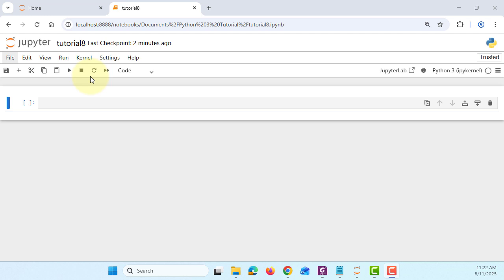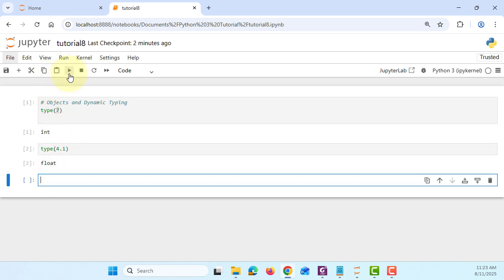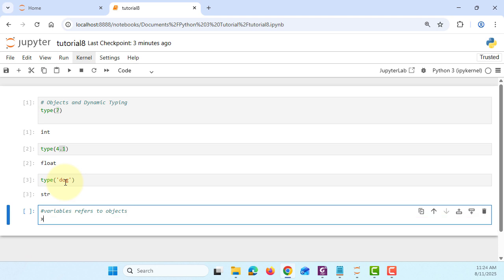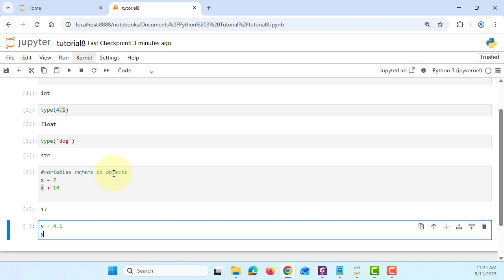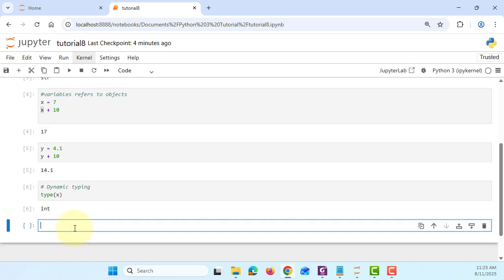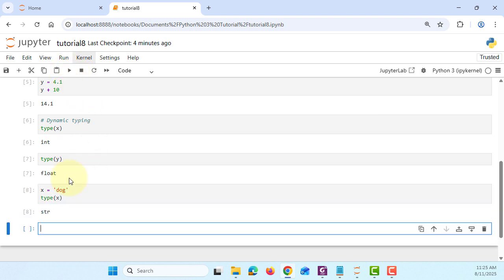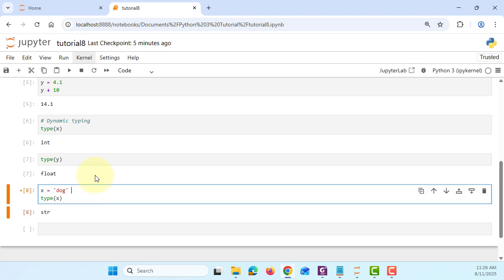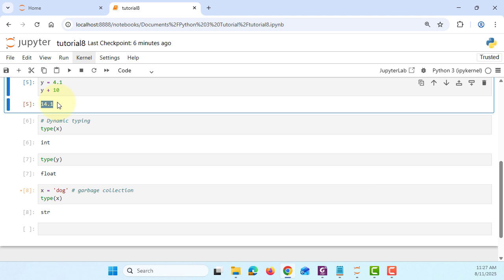Python 3 Tutorial 9 - Objects and Dynamic Typing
Objects and Dynamic Typing

type(7)
int

type(4.1)
float

type('dog')
str

Variables refer to objects
x = 7
x + 10
17

Dynamic typing

type(x)
int

x = 4.1
float

x = 'dog'
type(x)
str

Garbage collection
Python automatically removes such objects from memory.